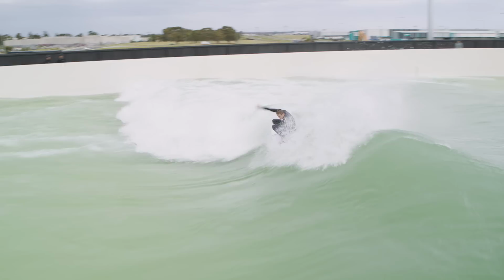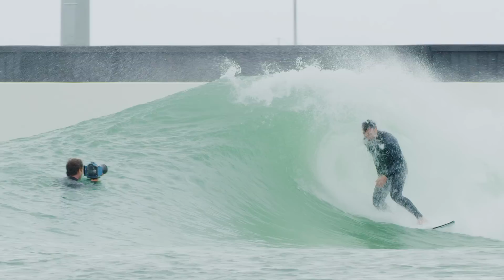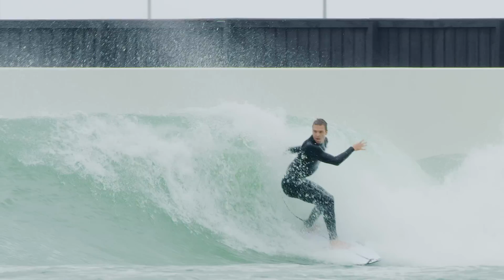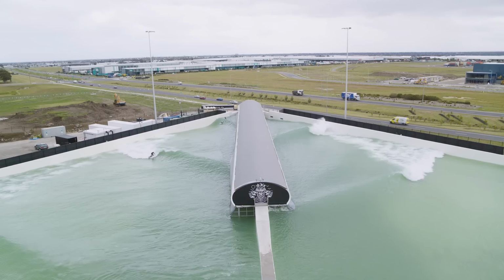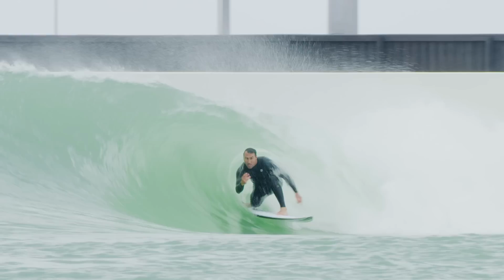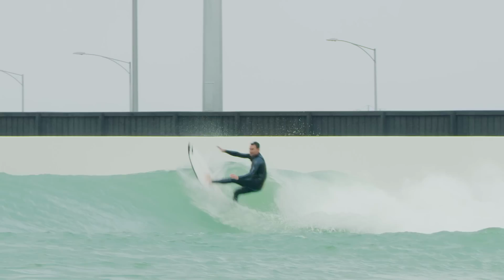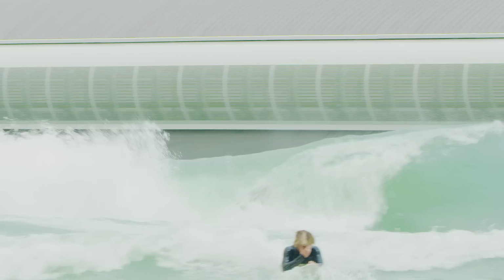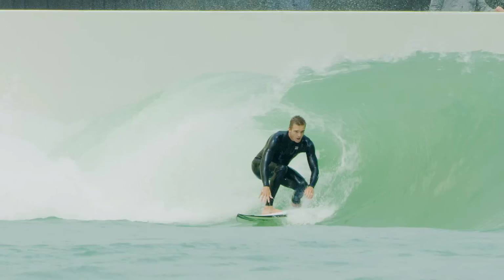Is The Melbourne’s URBNSURF The World’s Best Wave Pool?